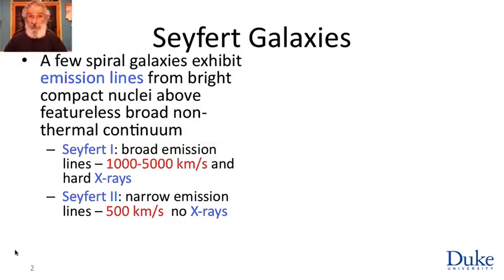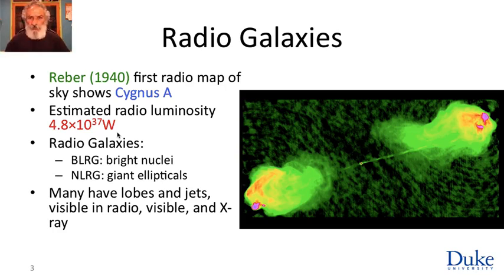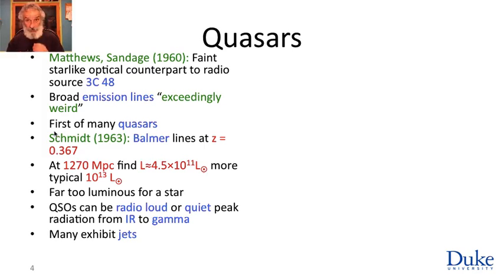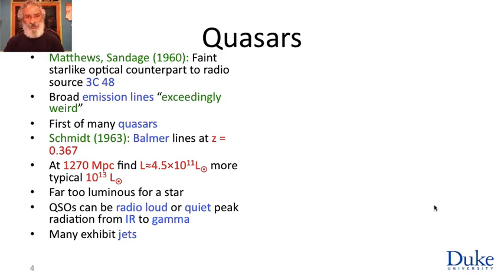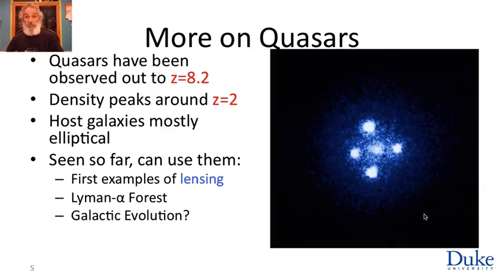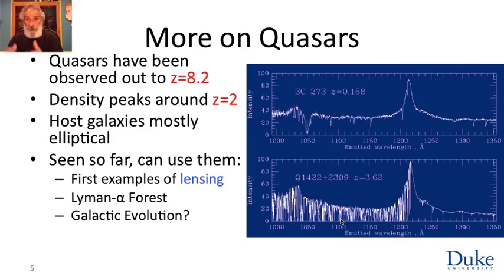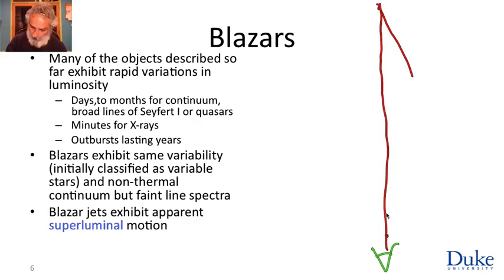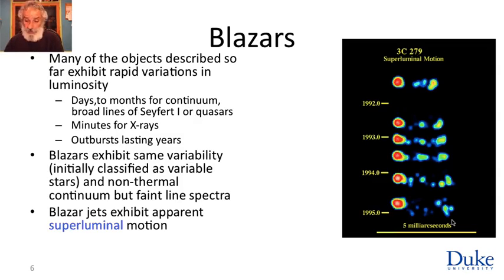10 13 10 13 Active Galactic Nuclei 24 41